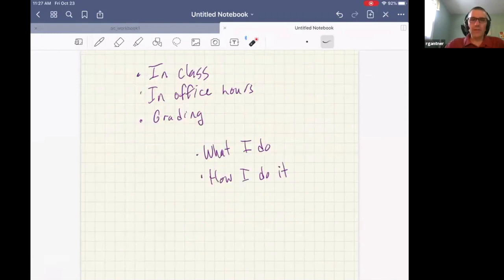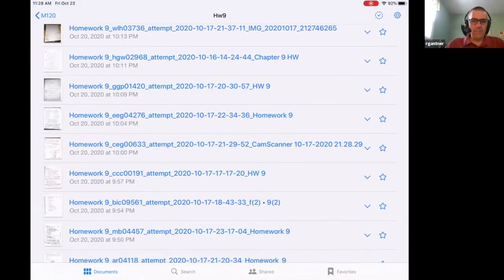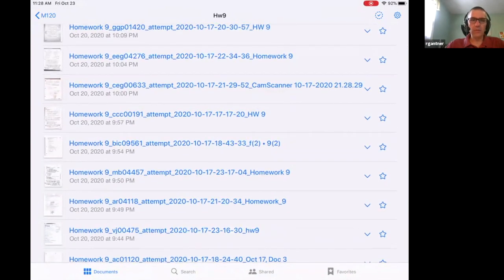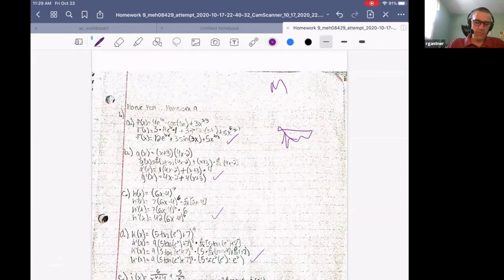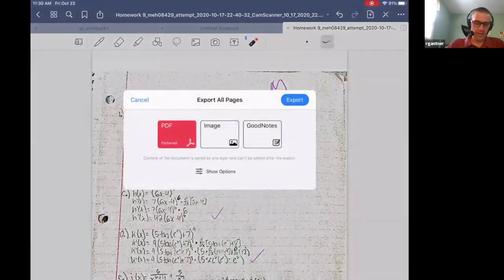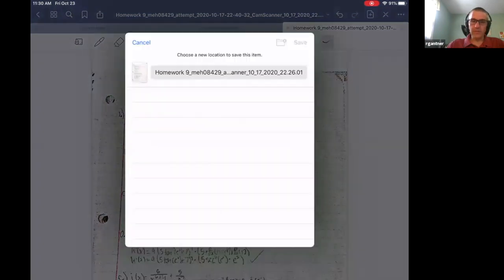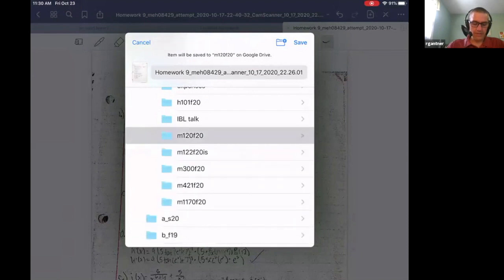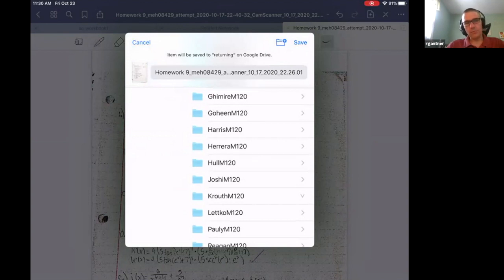Appy Hour - Using the GoodNotes App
This video is from the October 2020 Appy Hour - Using the GoodNotes App - Ryan Gantner segment